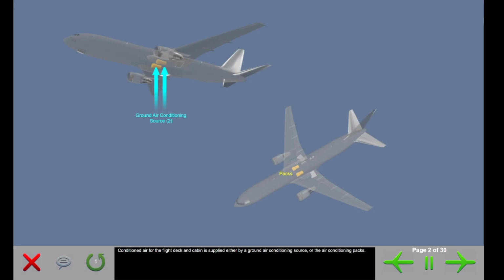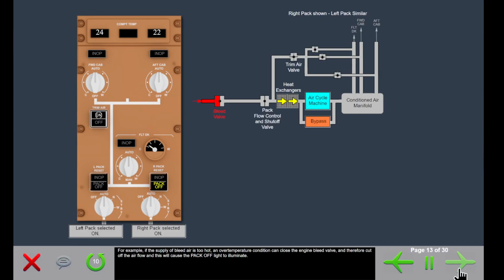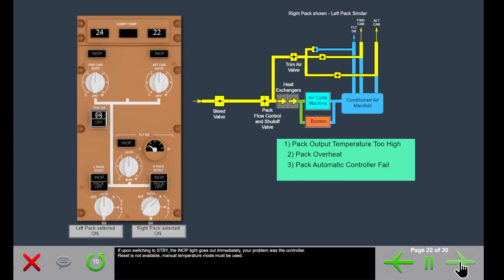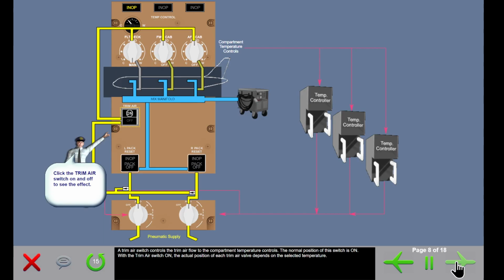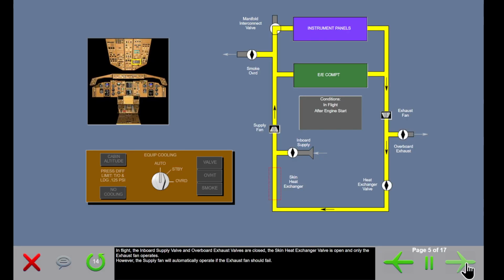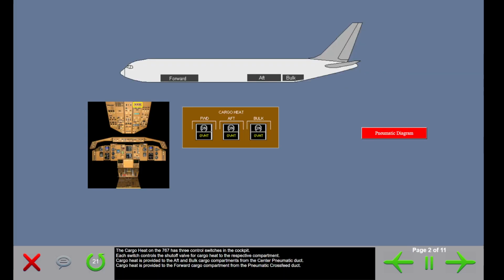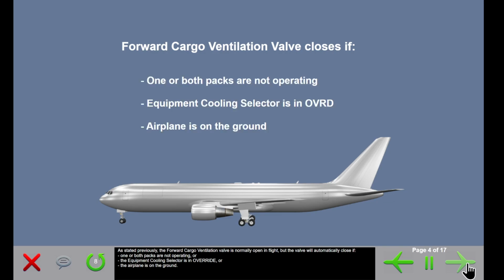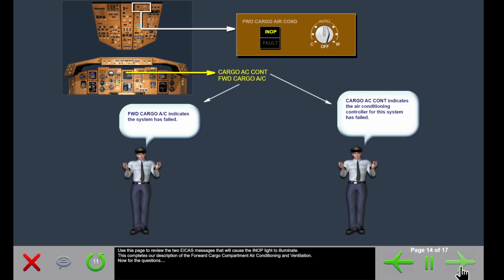767 300 FR Heating Cooling Part 9